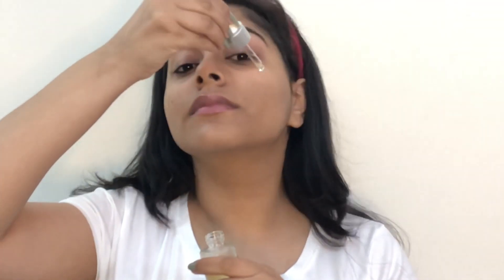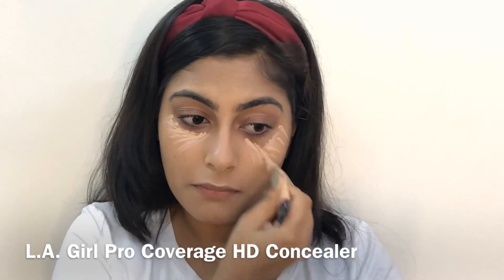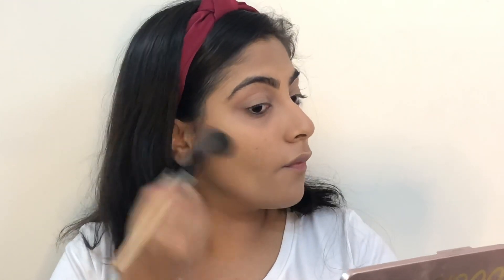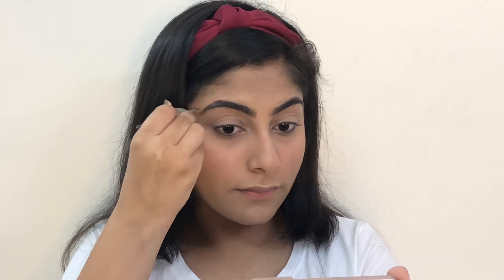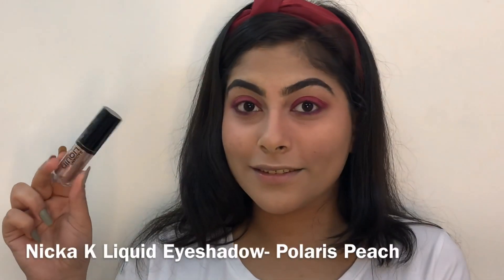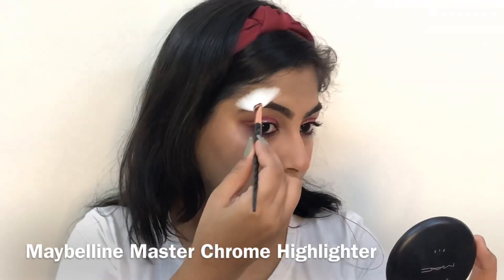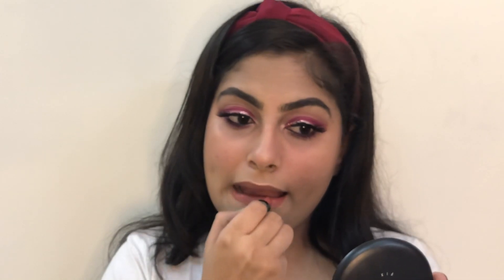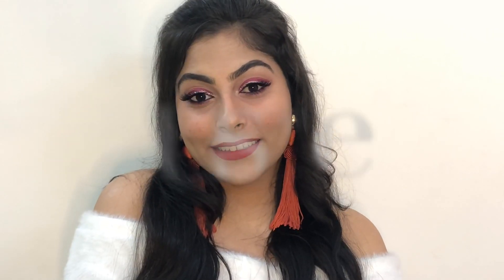CHRISTMAS MAKEUP WITH 2 LIP OPTIONS || PARTY MAKEUP TUTORIAL || TANMAI KATARIA || GWG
Hey Guys!
I’m Tanmai Kataria

In this video I’ll be sharing with you guys Christmas Makeup Look with 2 Lip options.

Thankyou so much for the love & support that you guys showed on my previous videos 😘

XoXo